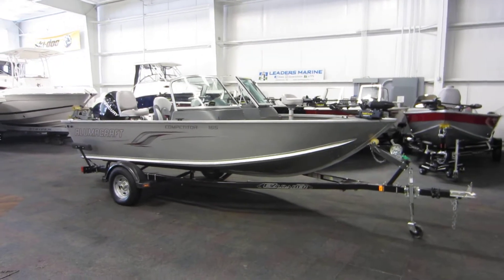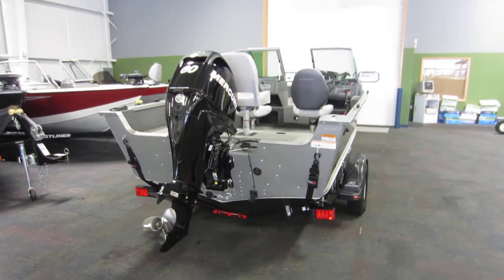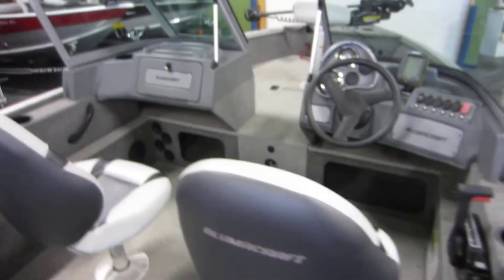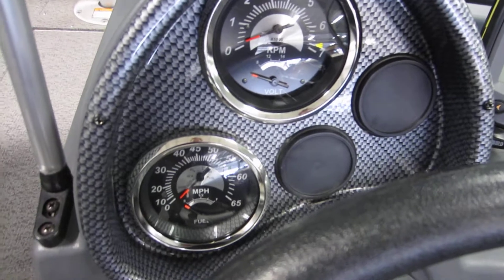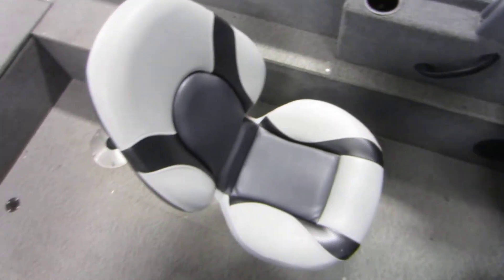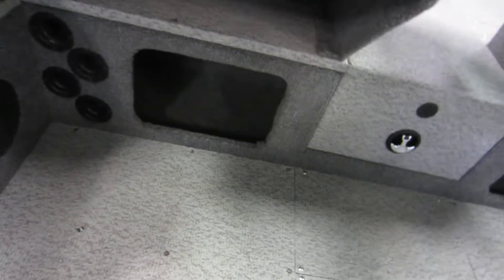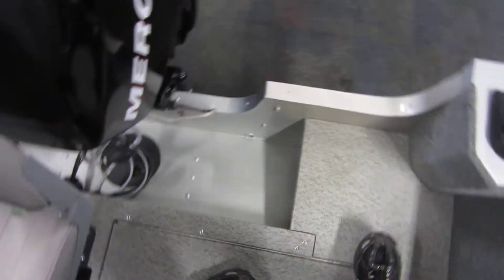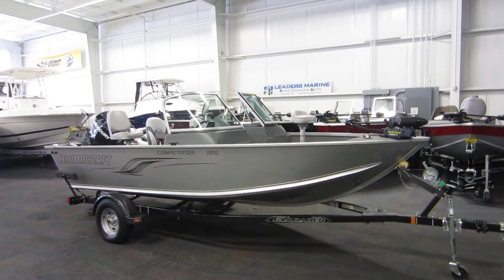2013 Alumacraft 165 WT Competitor Sport UB2022 039